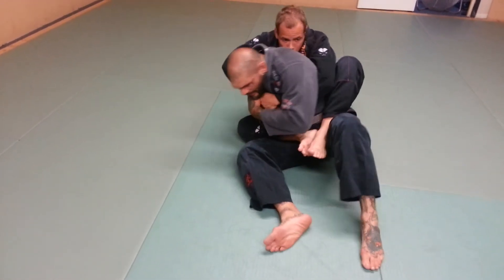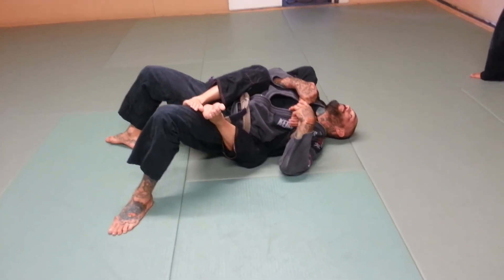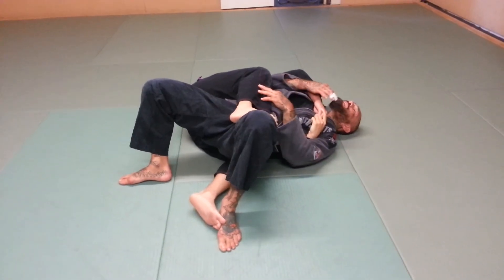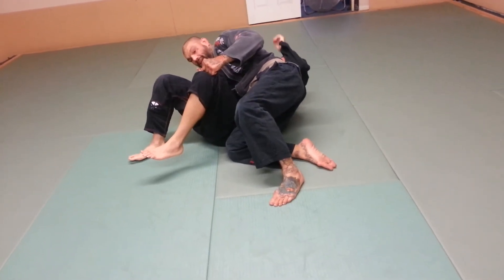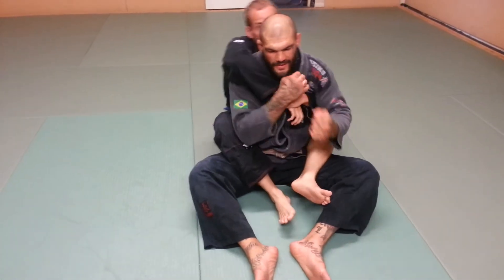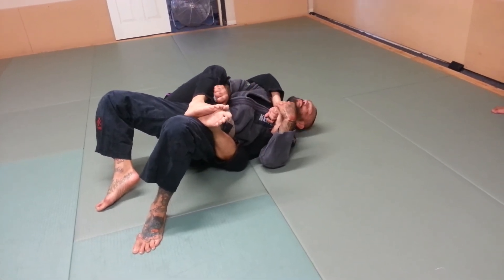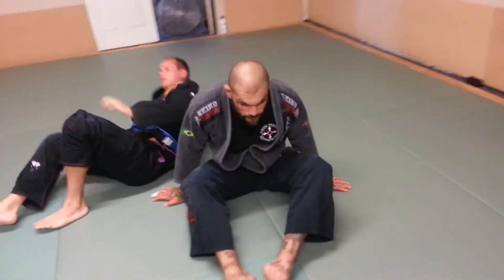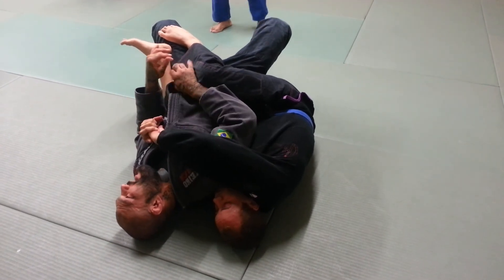back escape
Jaime Jara teaching class at carnage